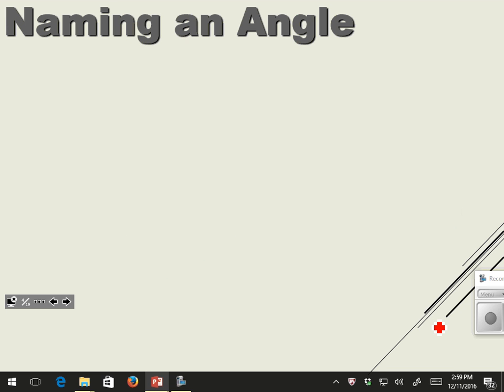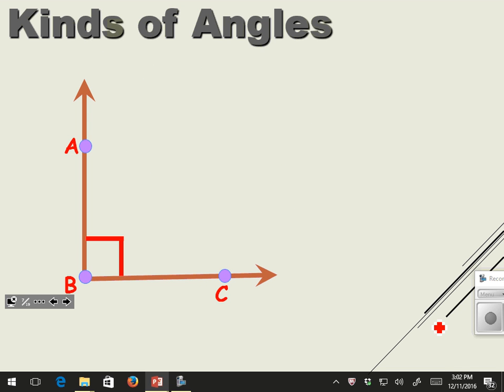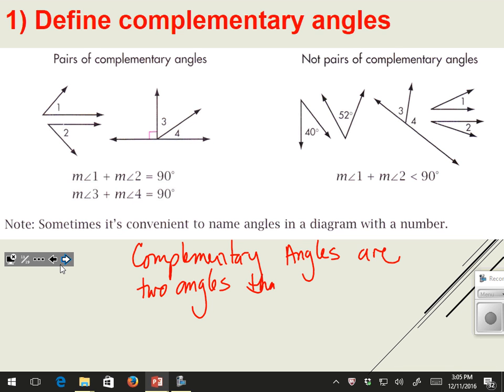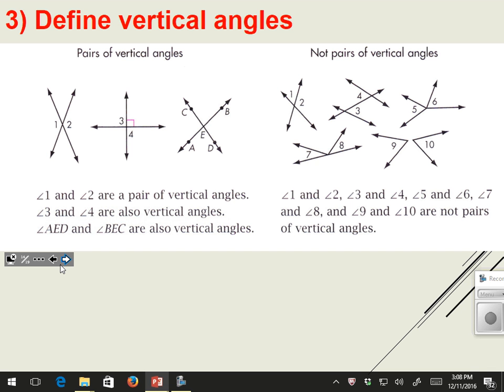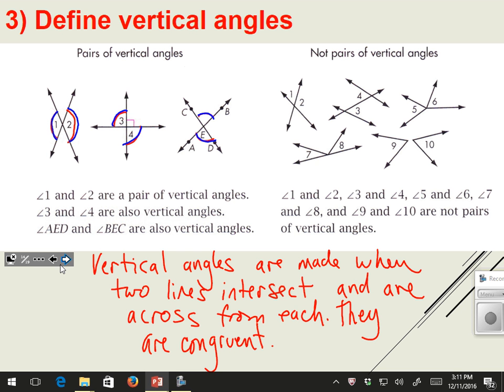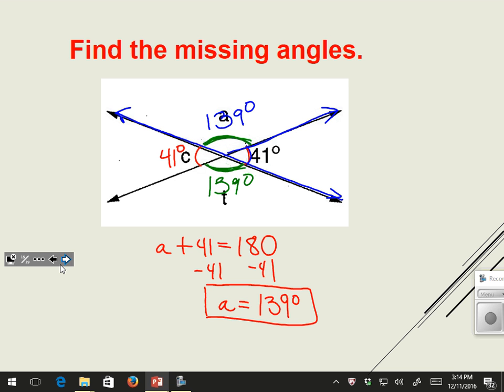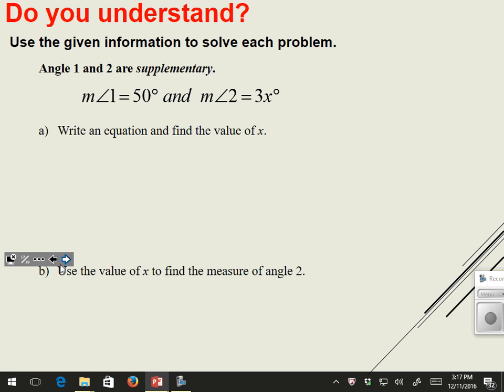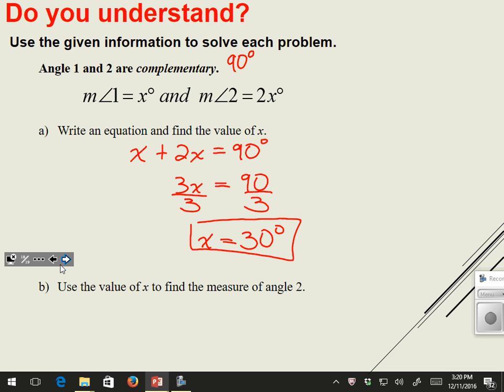3.0 - Special Pairs of Angles